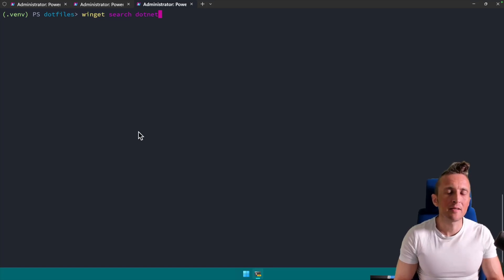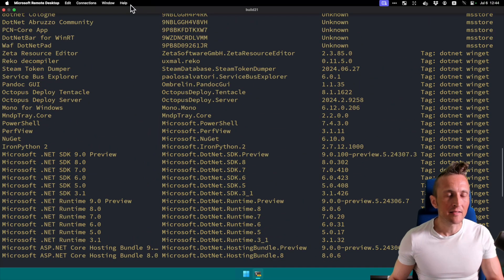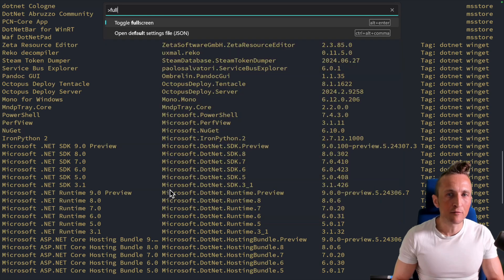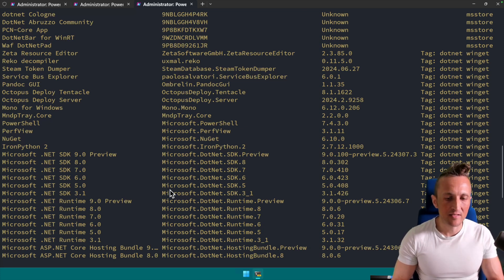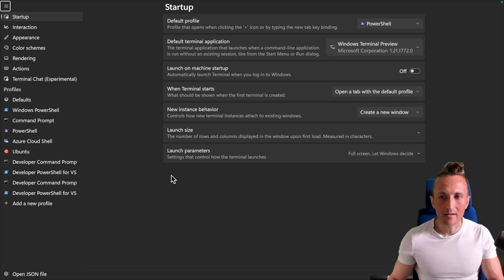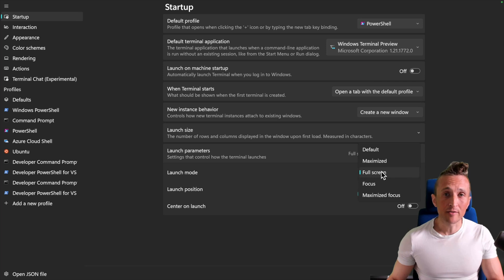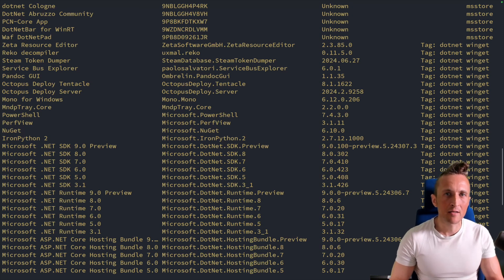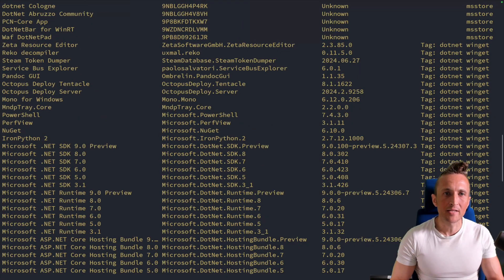Edge to Edge Full Screen Windows Terminal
Don't waste any screen real-estate when running commands. Set Full Screen to be the default Layout for Windows Terminal.